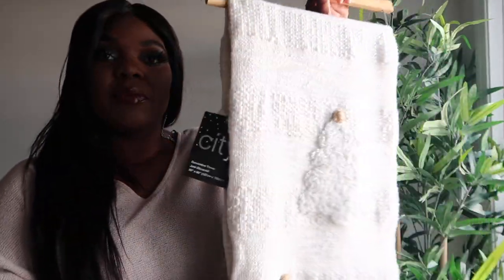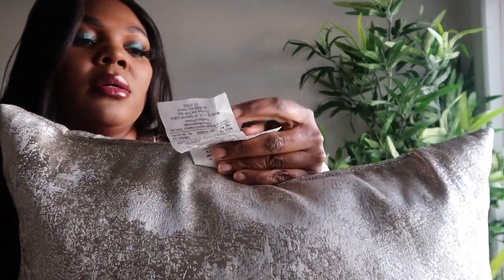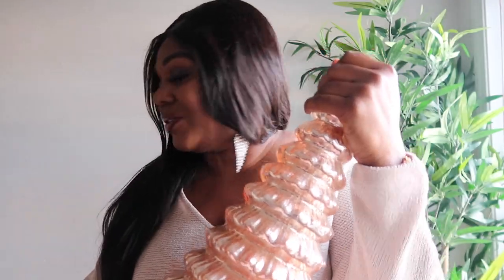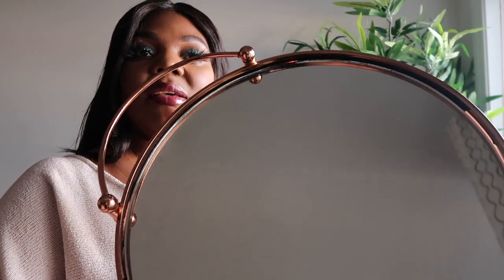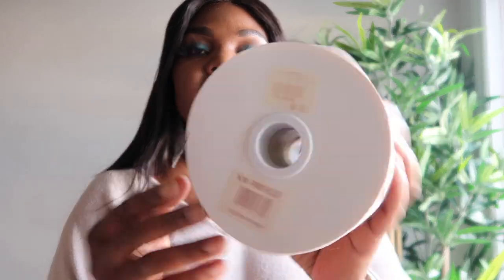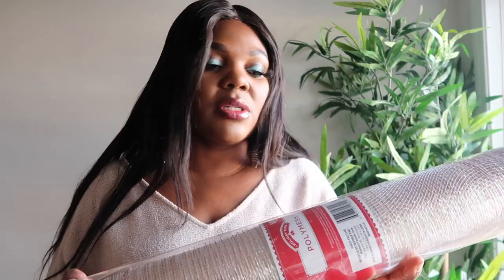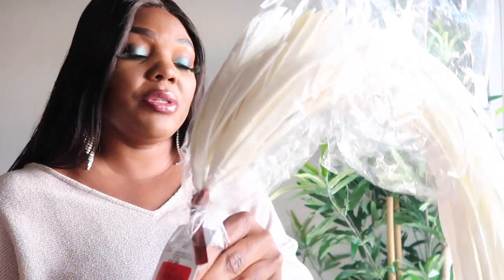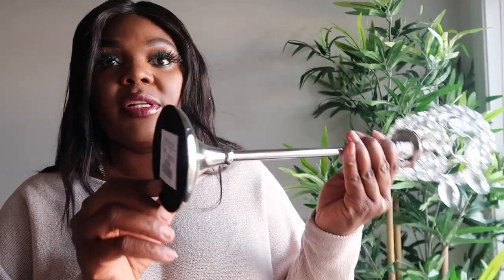2021 CHRISTMAS HAUL | CHRISTMAS 🎄TRENDS | ROSE GOLD THEME 2021